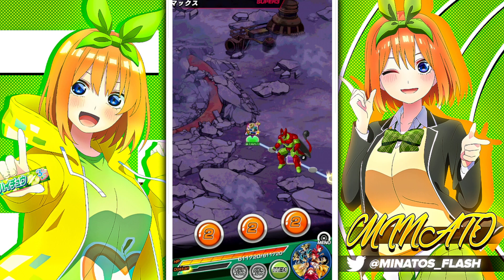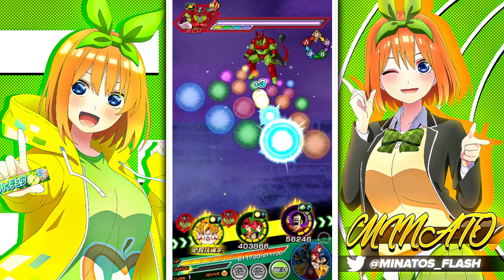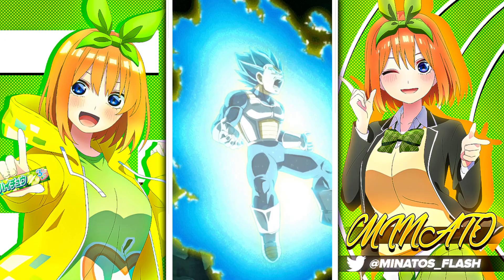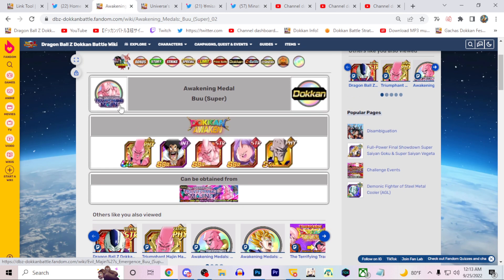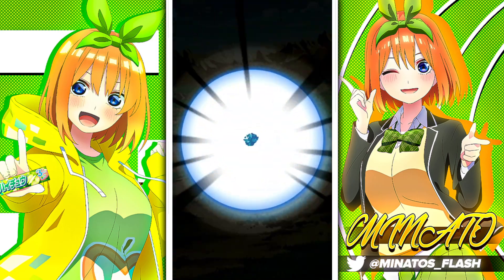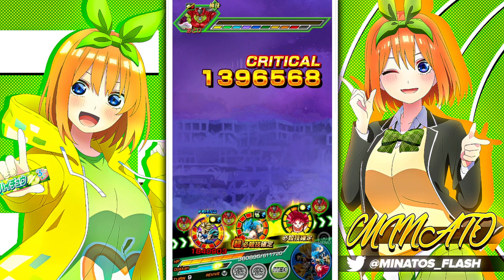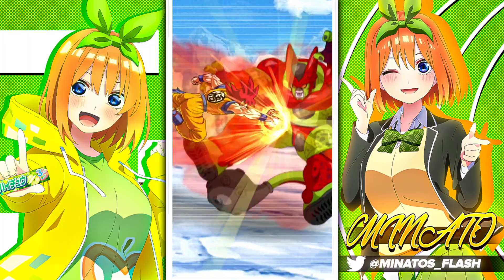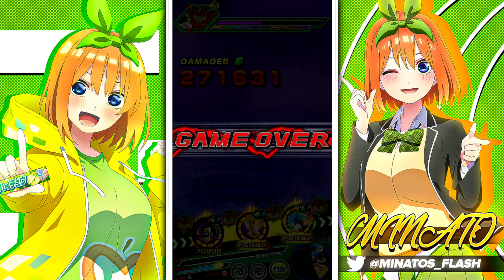POST NERF INT HERCULE VS CELL MAX BOSS EVENT (DBZ: DOKKAN BATTLE)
DISCORD SERVER!!!